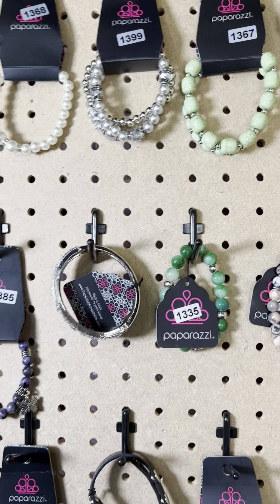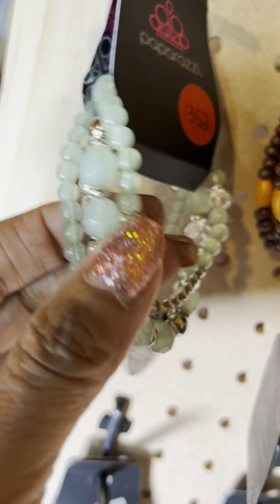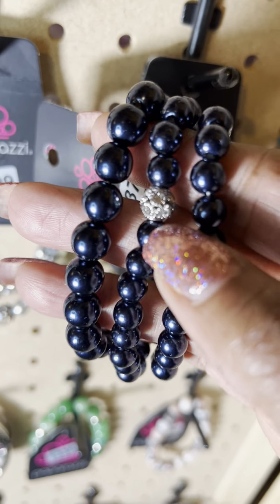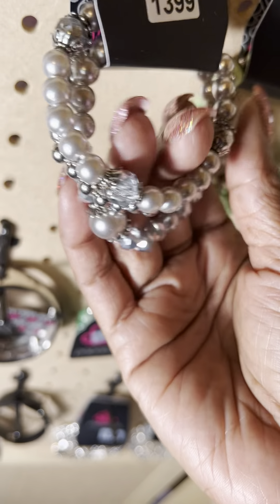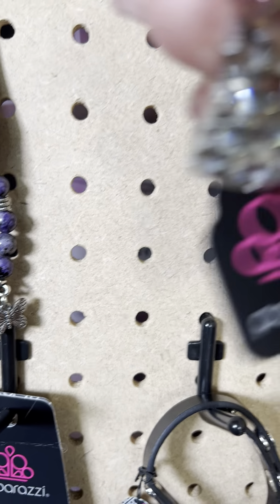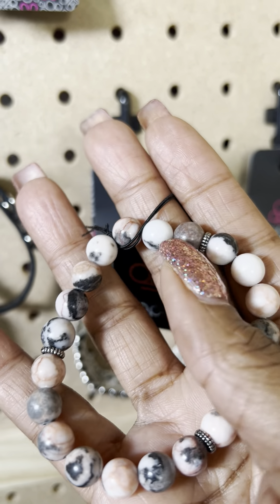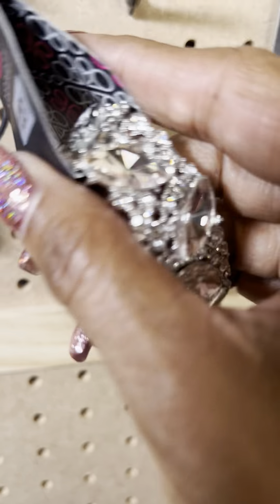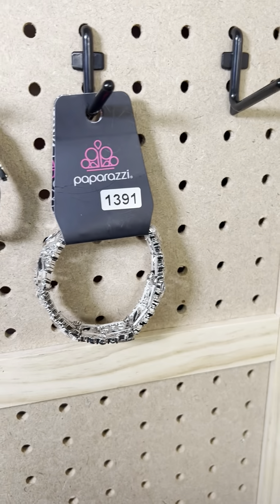Stop & Shop - Monday 11/14/22